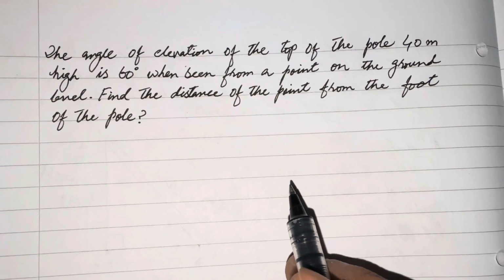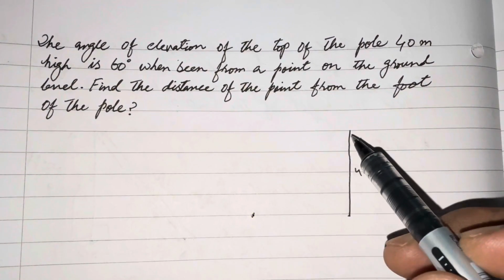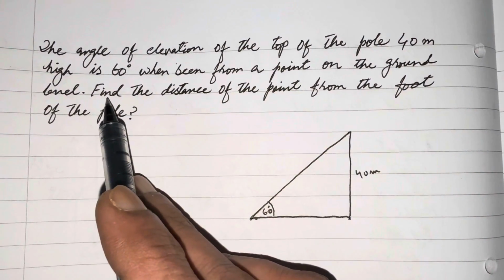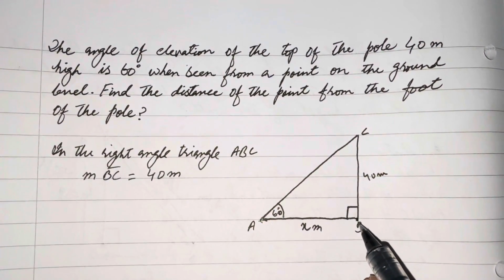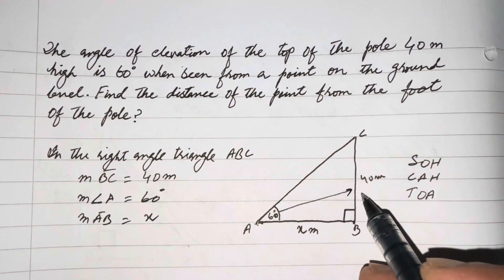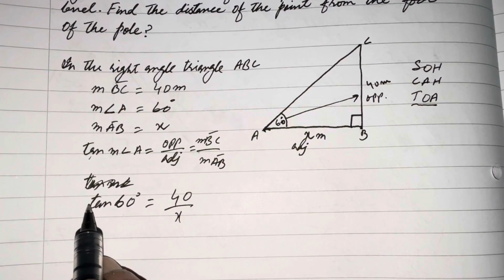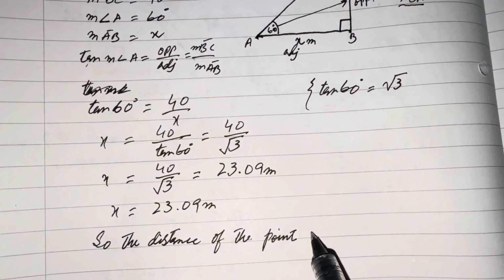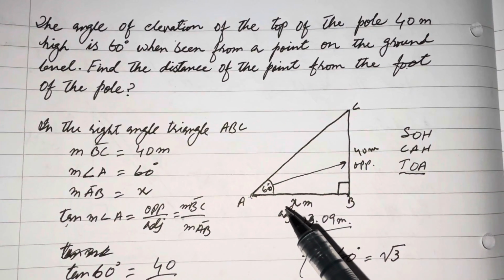Solving by using trigonometric ratio